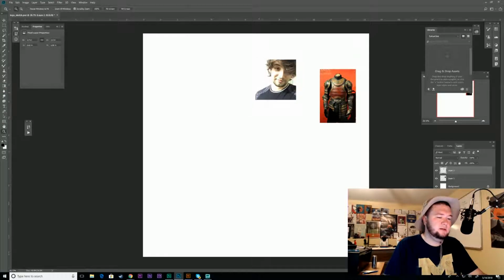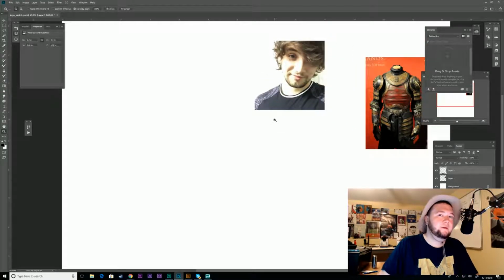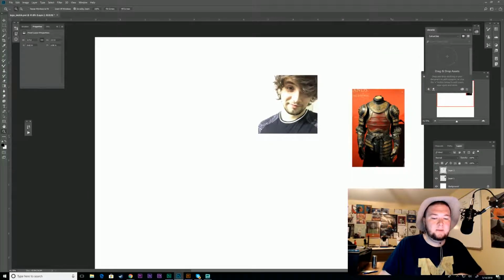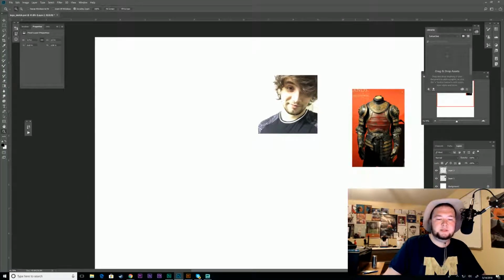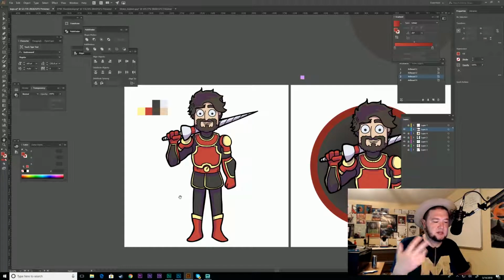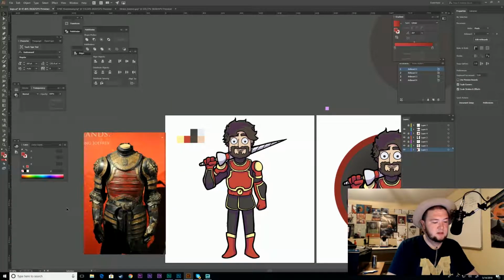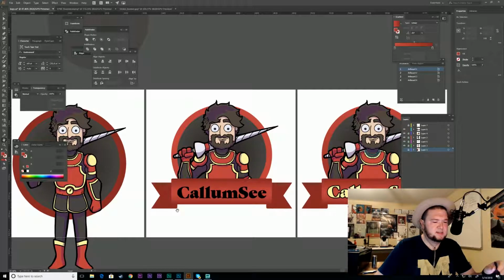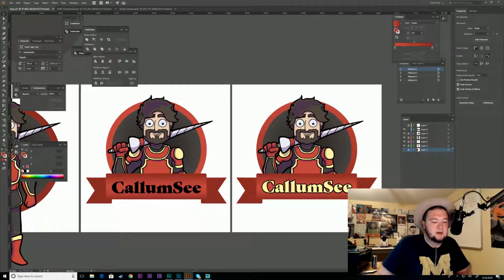Making A Twitch Logo For CallumSee -Part01-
More Freelance work for another twitch streamer! Today I am working on a character logo for CallumSee.

COLDHAZE by: Ian "Housecat" Wilson